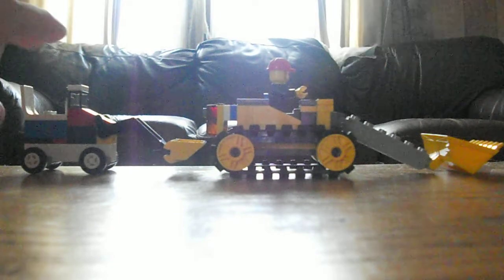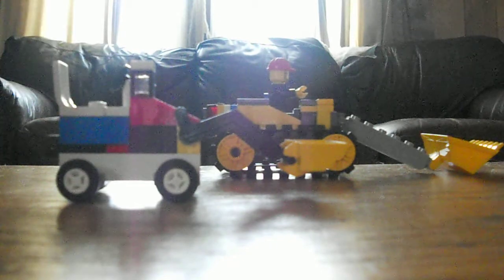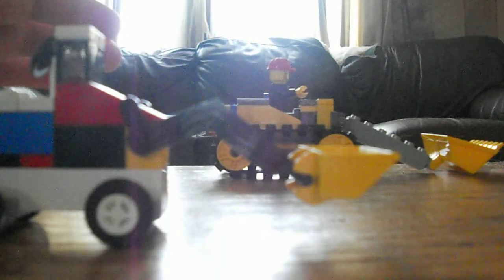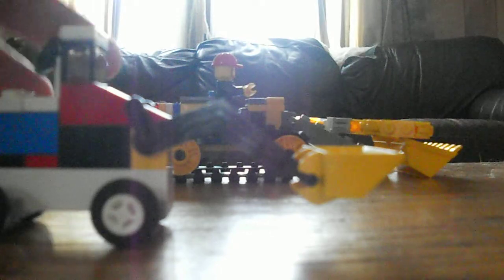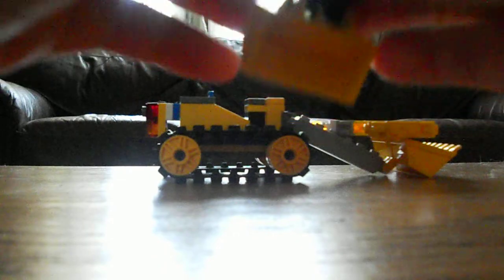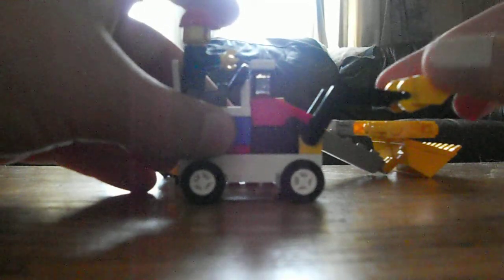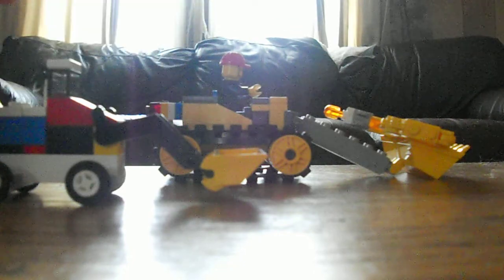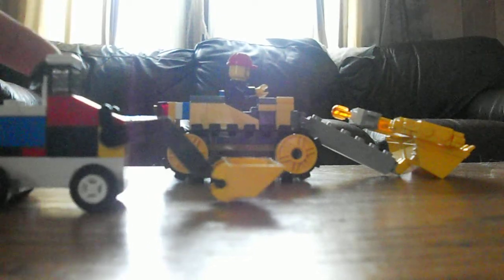Lego gold mine piece 2